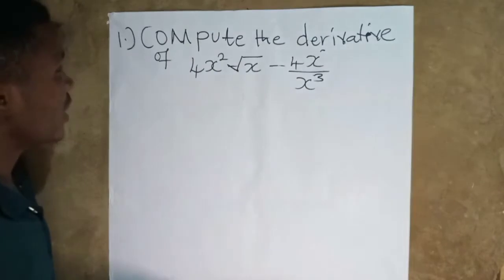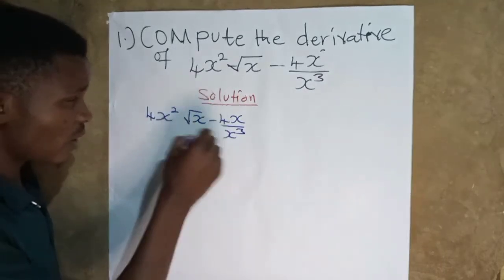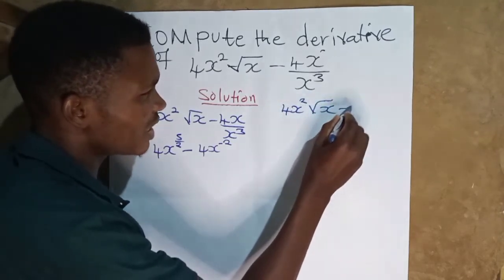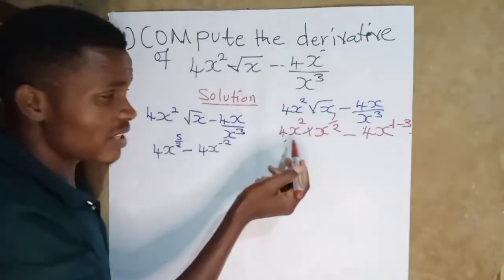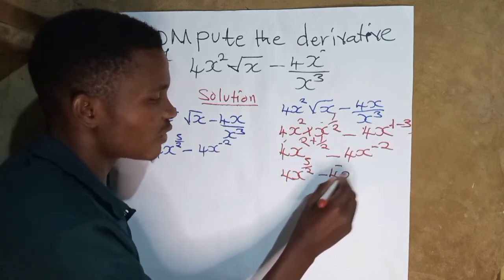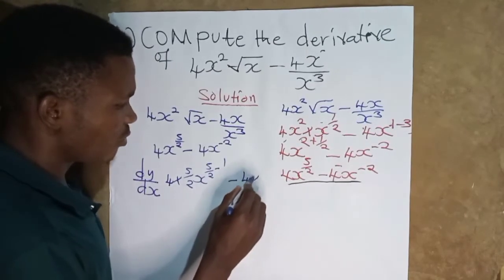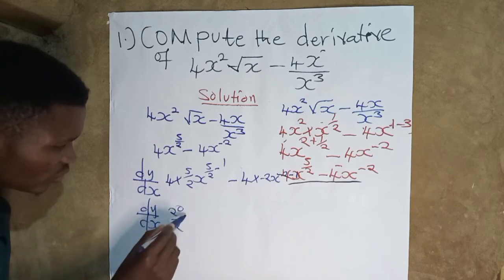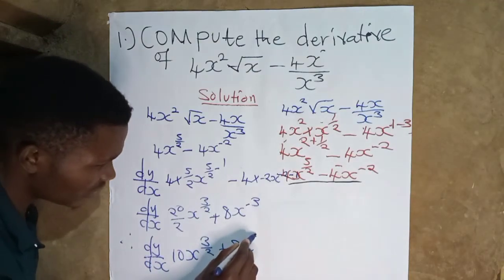Compute the derivative of 4x^2 √x - 4x/x^3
Compute the derivative of 4x^2 √x -n4x/x^3